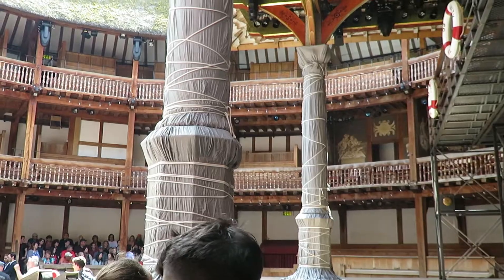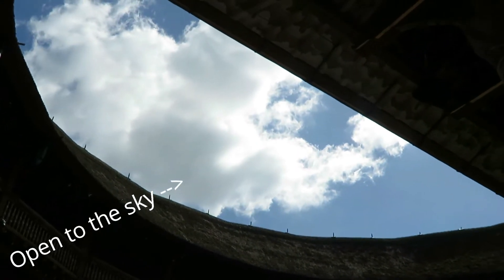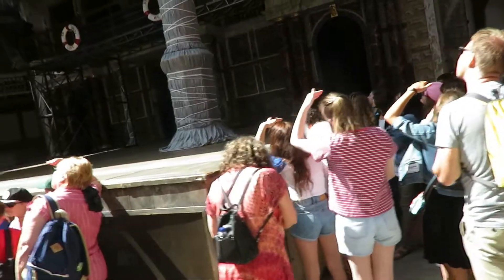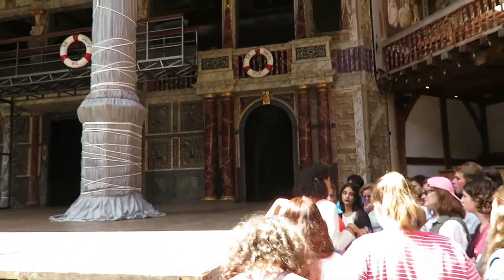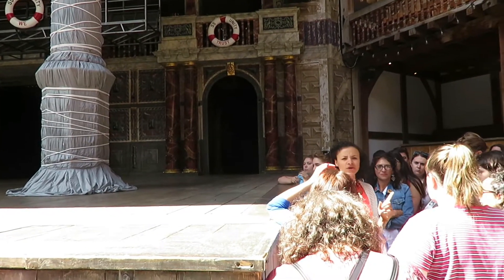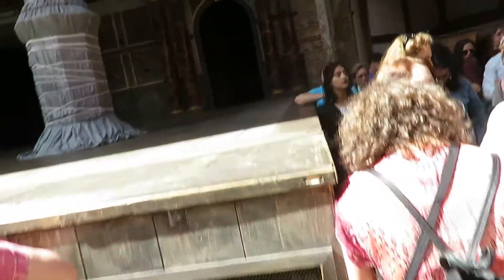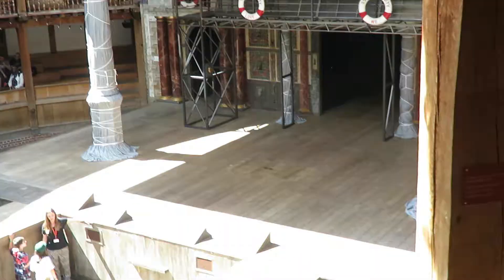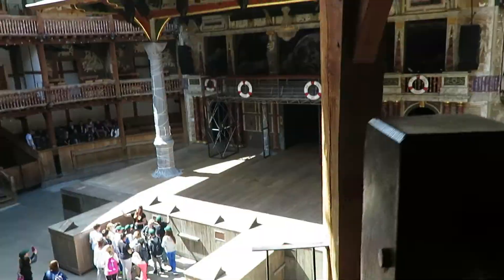Inside the Globe Theatre